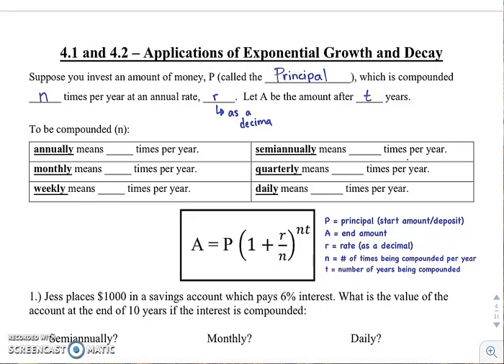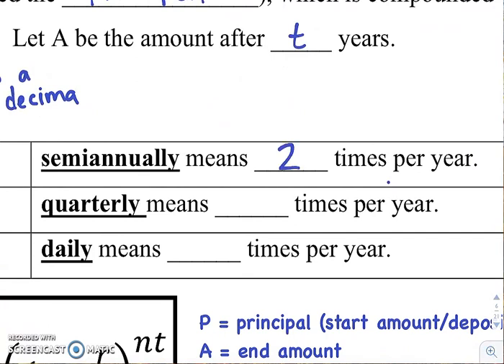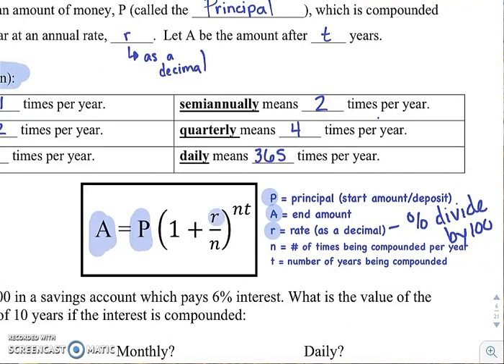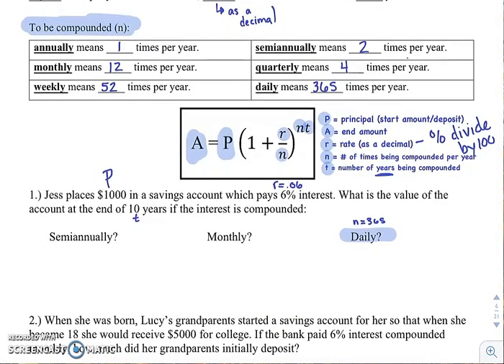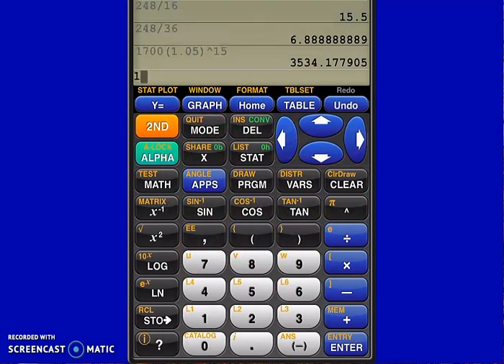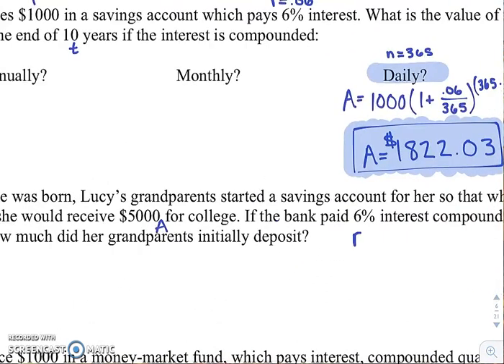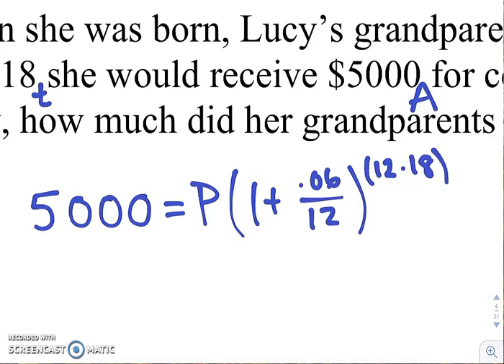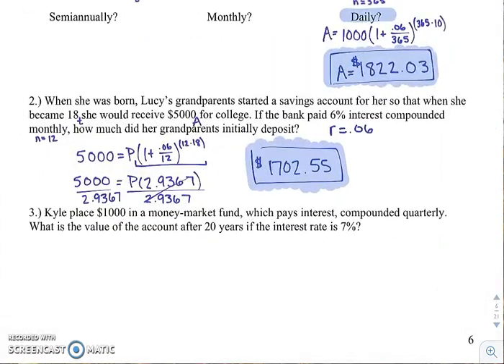4.1 and 4.2 Applications